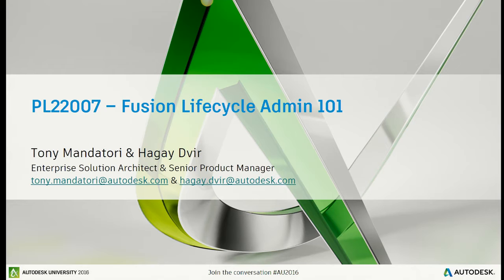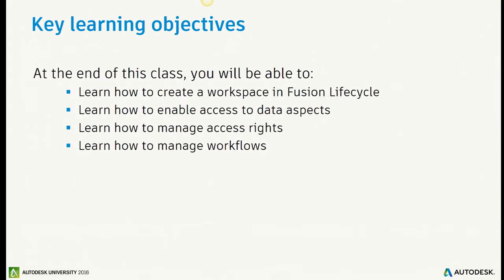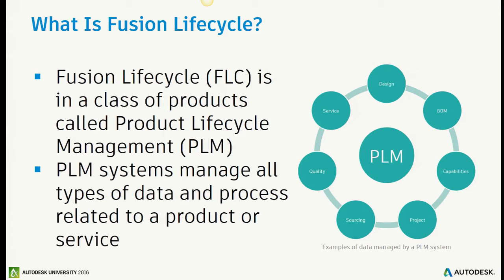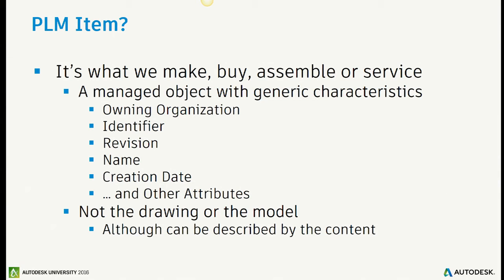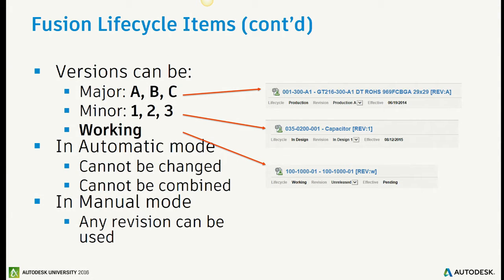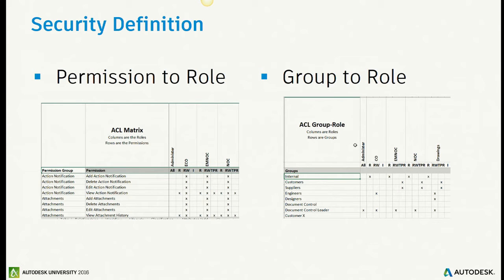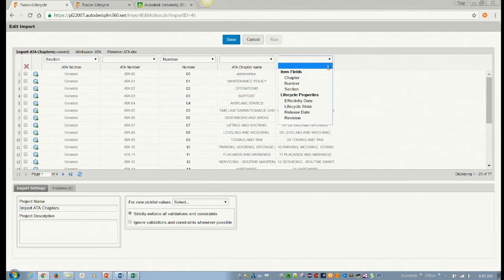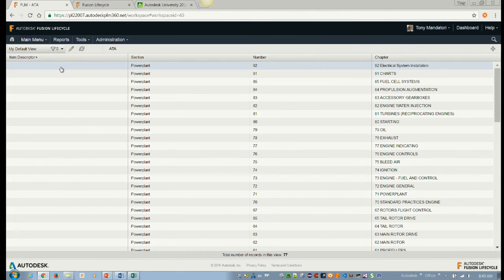Fusion Lifecycle: Admin 101 (AU2016)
Missed Autodesk University 2016? In this class recording, learn the basics of implementing your business processes in Fusion Lifecycle. Including:

- Creating a workspace
- Enabling access to data aspects
- Managing access rights
- Managing workflows

Check out all of the recorded classes at au.autodesk.com. To learn more about Fusion Lifecycle,